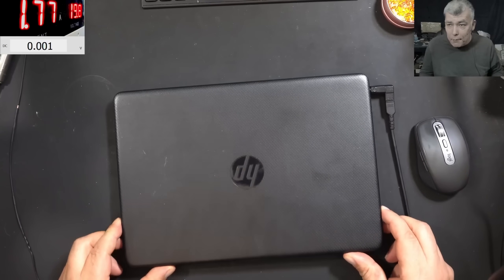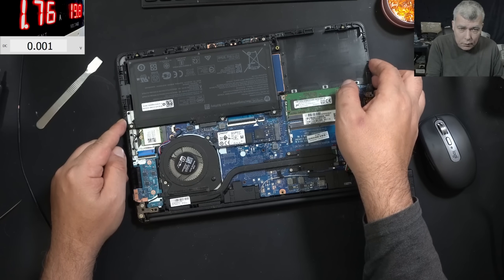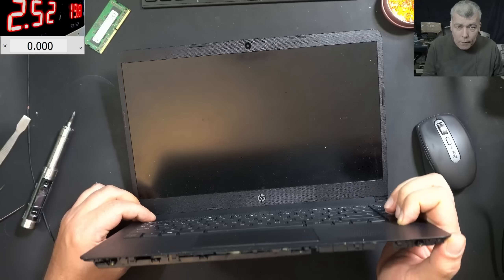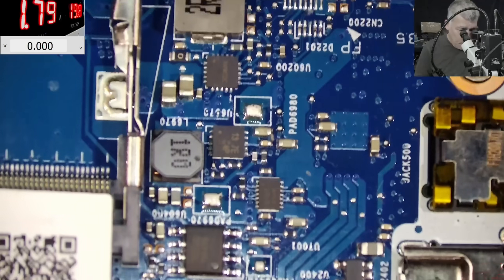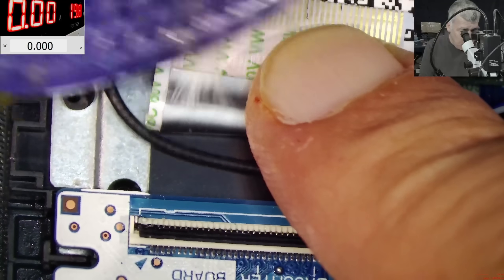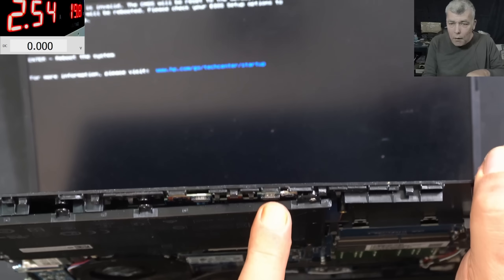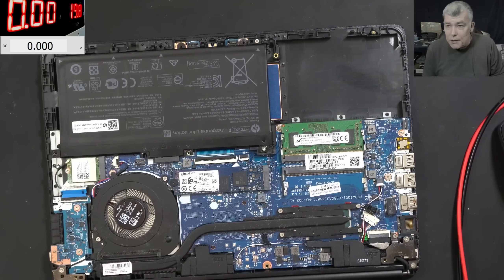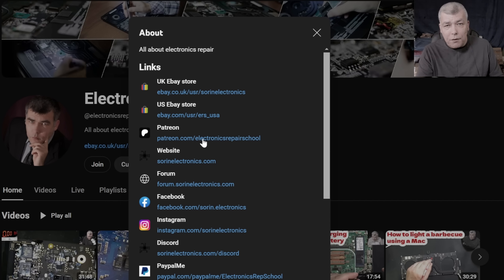HP 14-cf3512 coming on then switch OFF, motherboard repair - a good board inspection it's a must!